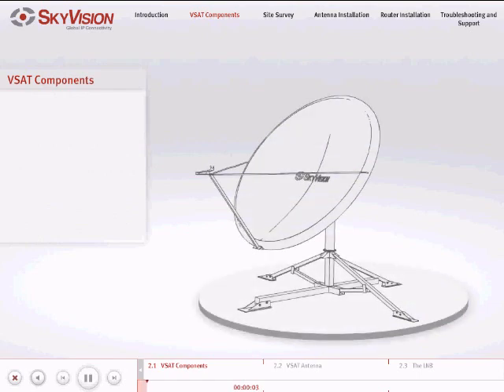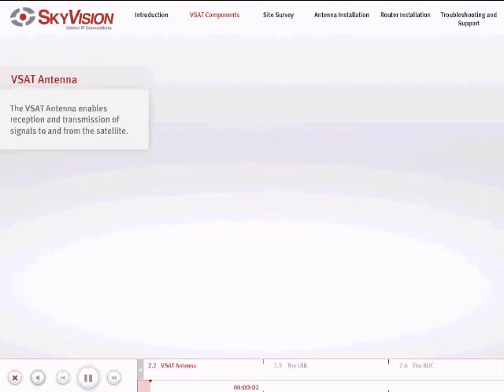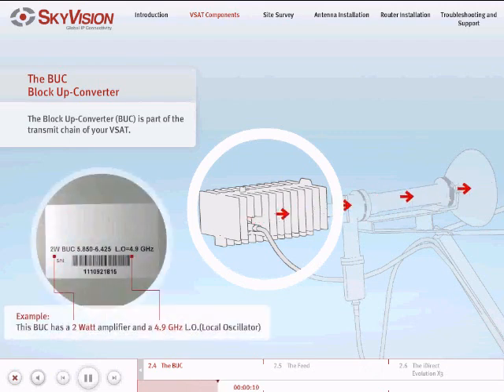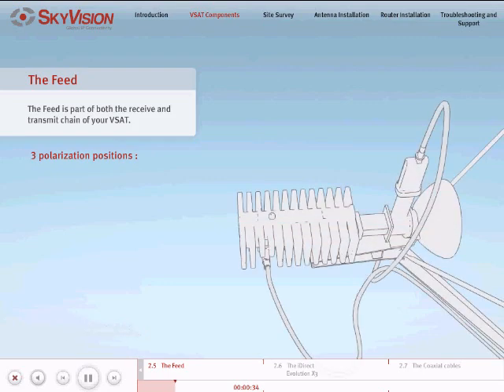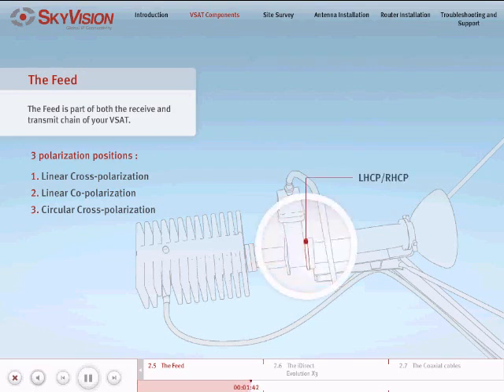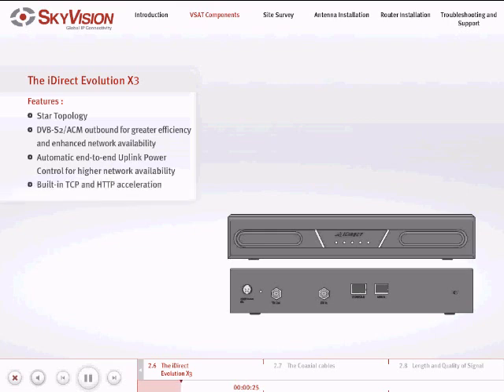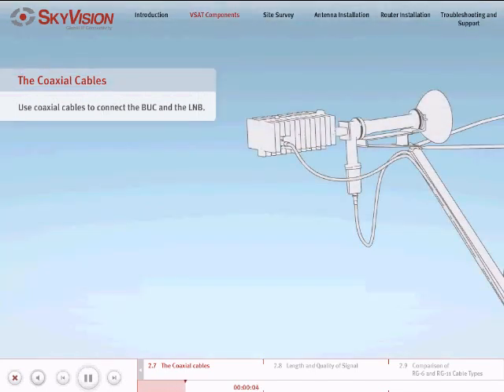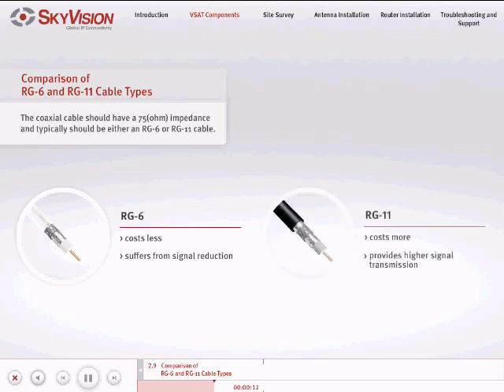டிஸ் அமைப்பு... செயல்கள்.. Link 👇